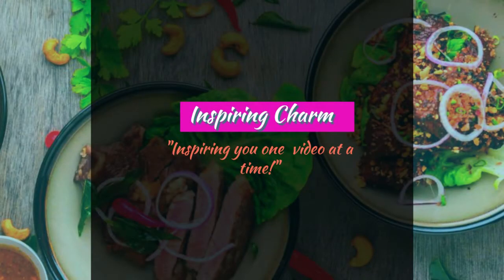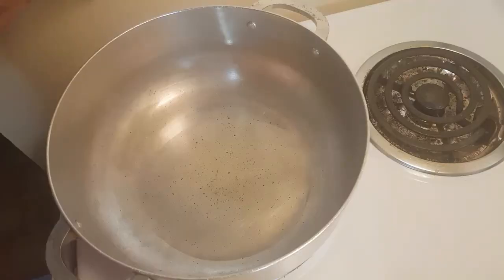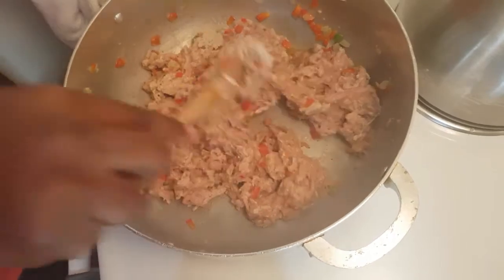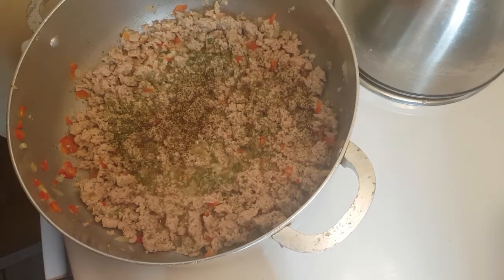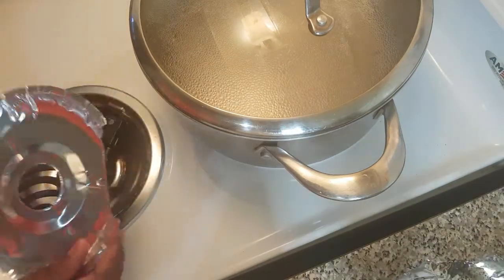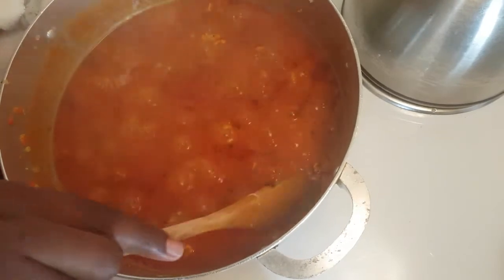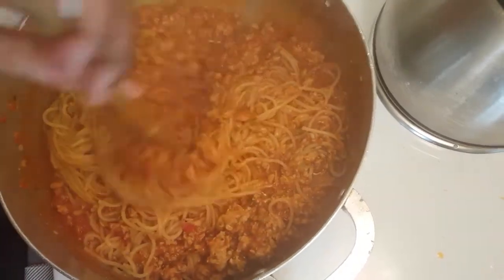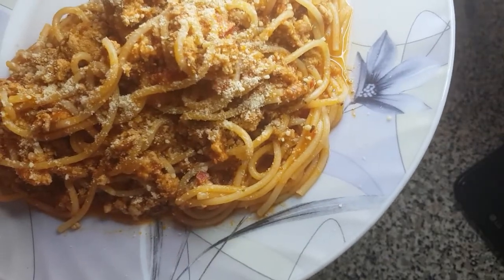Spaghetti & Meat-Sauce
Spaghetti & Meat-Sauce is an easy weeknight meal to whip up for the family.

Ingredients:

Ground meat
spaghetti
pasta sauce

Time Stamp
0:00 Into
0:20 Meat Prep
3:00 Pasta prep
5:00 simmering
7:00 serving